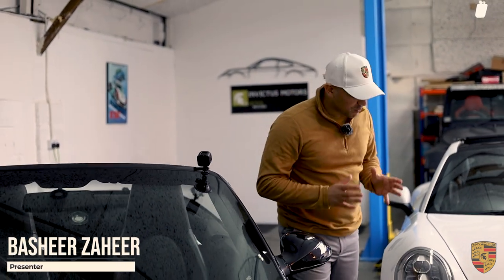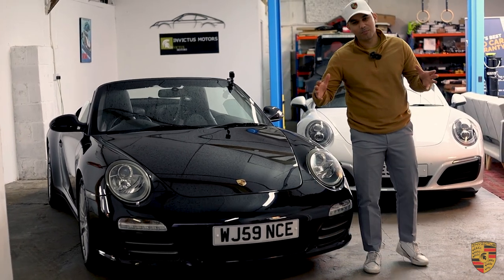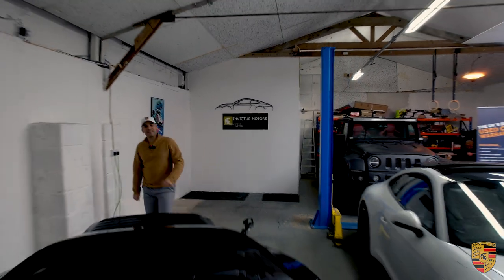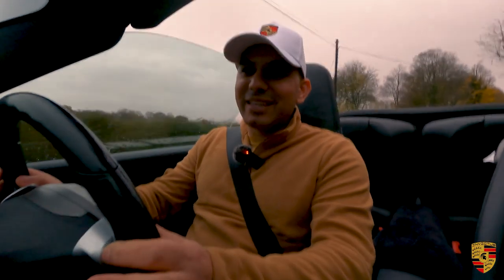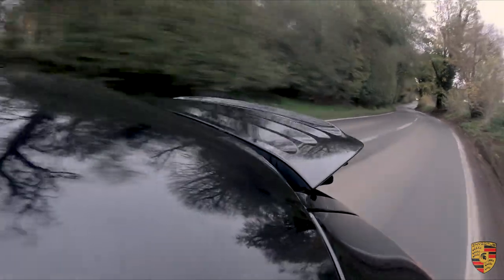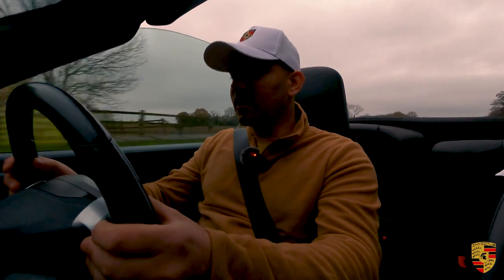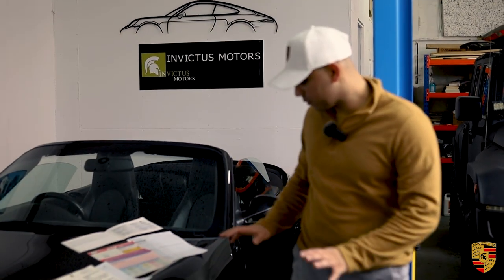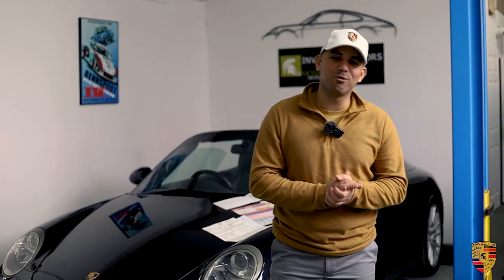Porsche 911 997.2 Carrera 4S Cabriolet - Test Drive Review | Drone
Basheer reviewing the 2009 Porsche 911 Carrera 4S Cabriolet (997.2). Production of the 997 Gen II model began in late 2008. It included the following major changes: (1) New engine with direct fuel injection, (2) Revised suspension system, (3) Revised front bumper with larger air intakes, (4) Revised rear bumper with a new LED tail light design; AWD models included a reflective stripe between the tail lights and (5) New Porsche Doppelkupplungsgetriebe (PDK) transmission replacing the optional Tiptronic S. There were a raft of other changes.